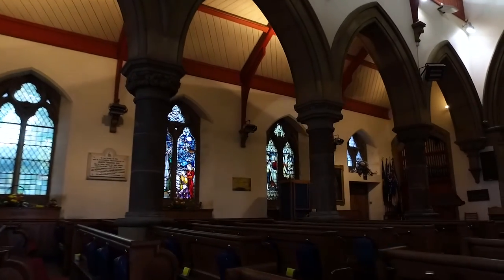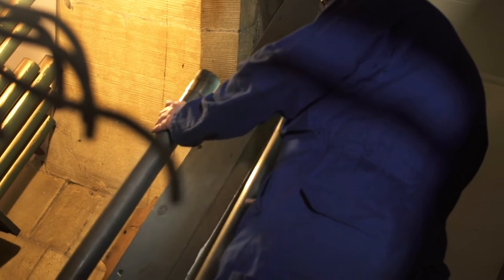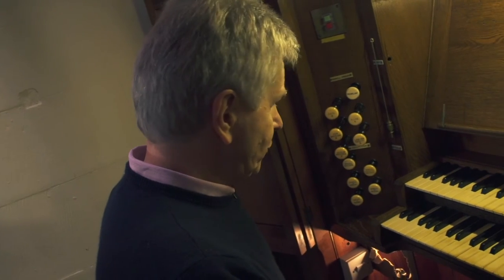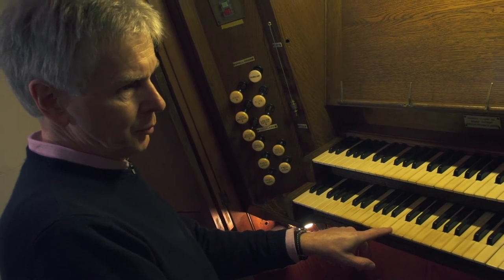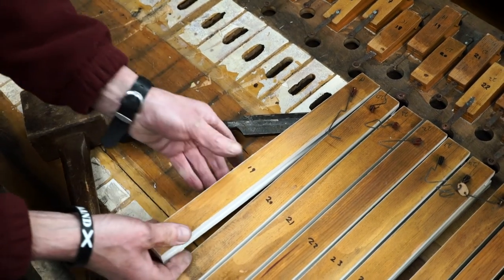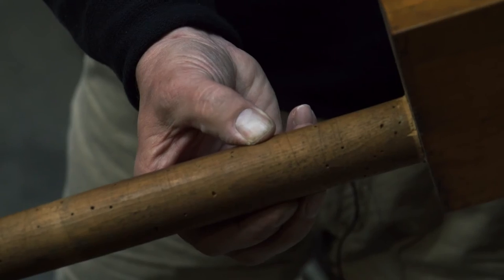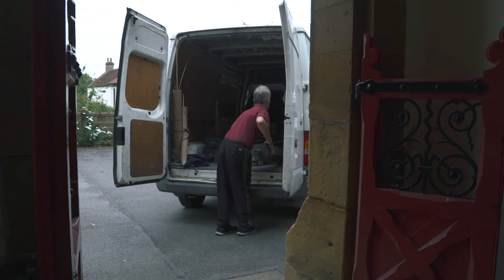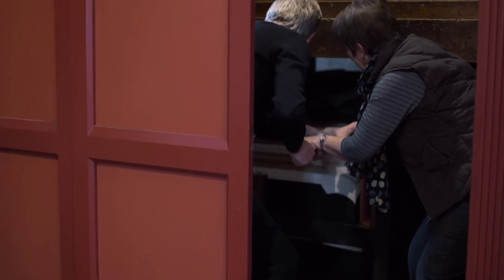Great Ayton Binns Pipe Organ Restoration Introduction History Playing Action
Learn about the history and restoration of the heritage 1899 James Jepson Binns Pipe Organ installed in Christ Church, Great Ayton, North Yorkshire. The operation of the Binns patent (1888) charge pneumatic action is demonstrated in the organ builder's workshop, together with the work to restore all the component parts of the organ. Hear about the history of Binns himself, with pictures of him and his Leeds organ workshop from over one hundred years ago.